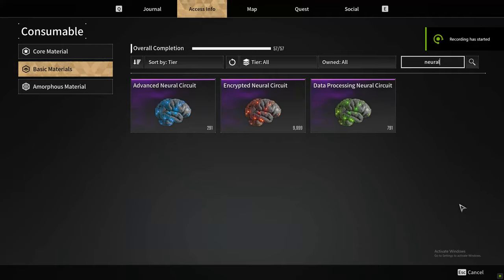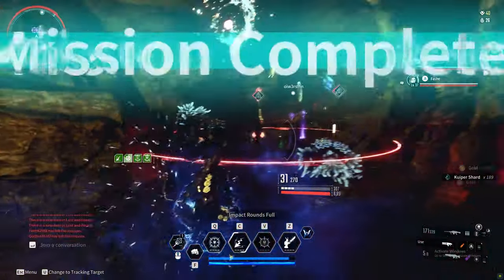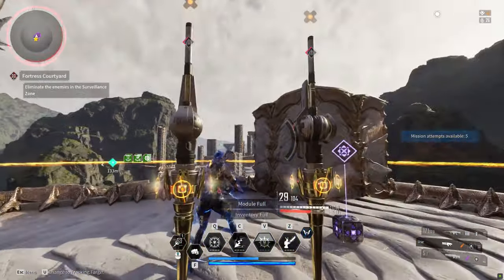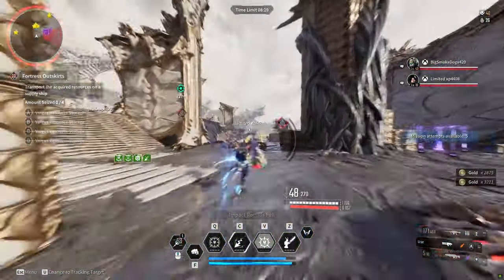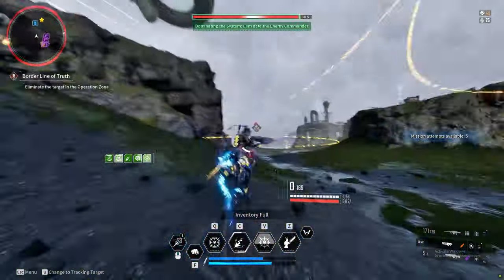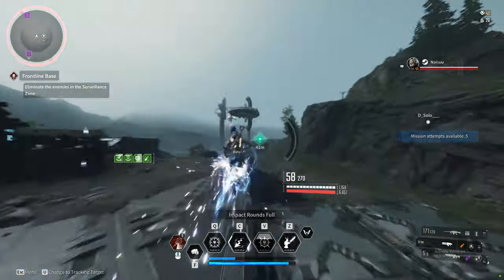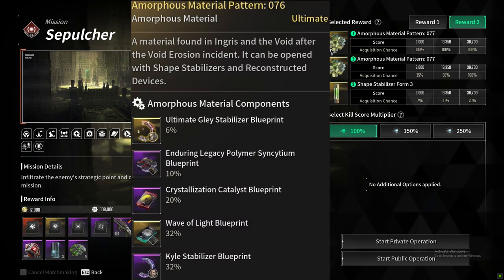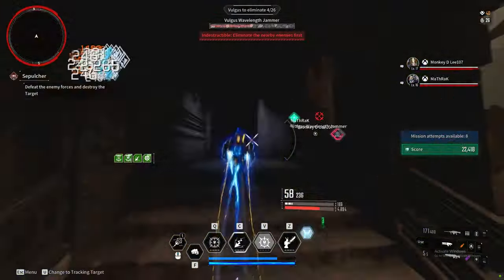Fast Farms - Neural Circuits | The First Descendant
These are the fastest Neural Circuit farms I have found whether it's Encrypted Neural Circuits, Advanced Neural Circuits or Data Processing Neural Circuits

Last but not least don't forget, I love you.
Chapters
00:00 - Intro
00:11 - Encrypted Neural Circuit Farm (Red)
00:54 - Fastest Advanced Neural Circuit Farm 1 (Blue)
01:35 - Advanced Neural Circuit Farm 2 (Blue)
02:17 - Advanced Neural Circuit Farm 3 (Blue)
02:56 - Data Processing Neural Circuit Farm 1 (Green)
03:40 - Data Processing Neural Circuit Stacked Farm (Green)
04:57 - Thank you